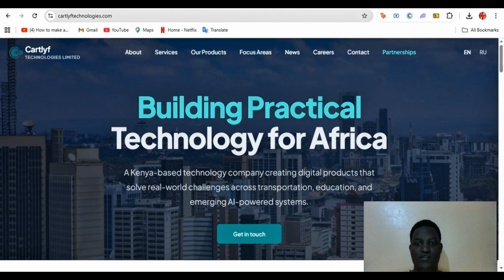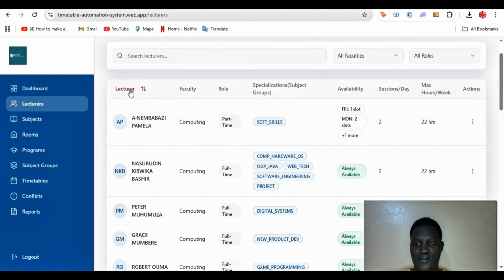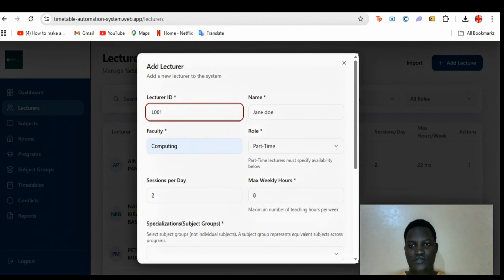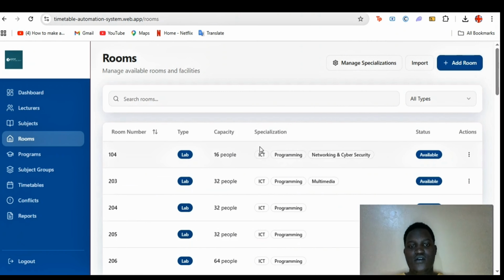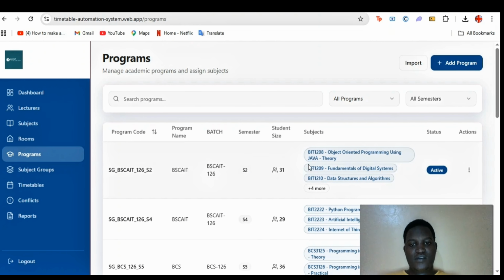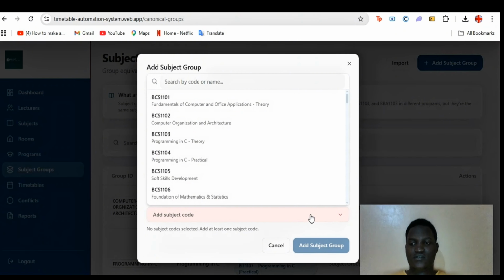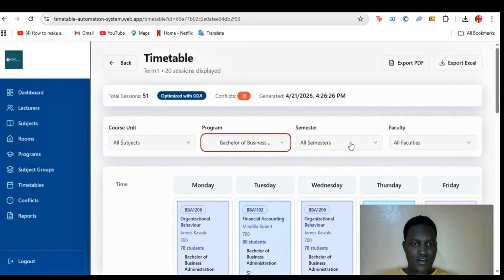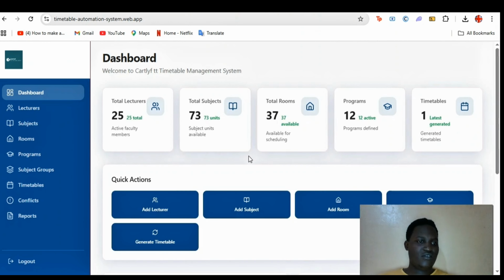I Built A Timetable Automation System